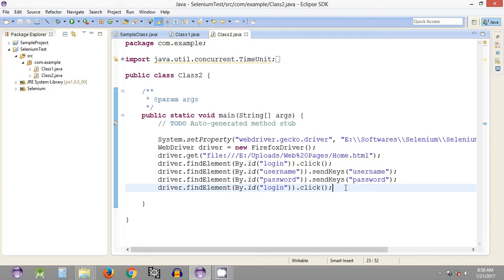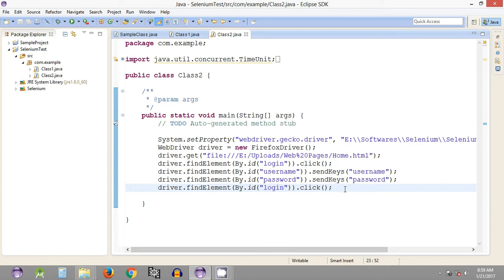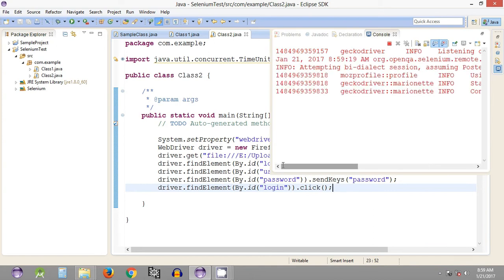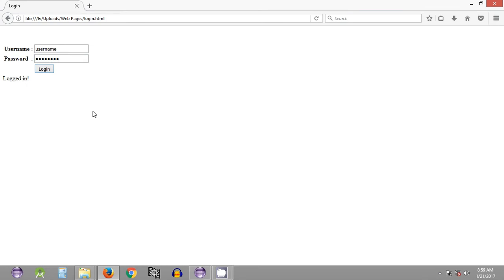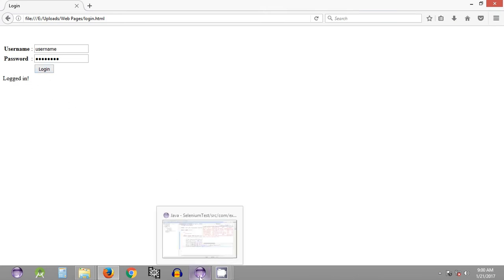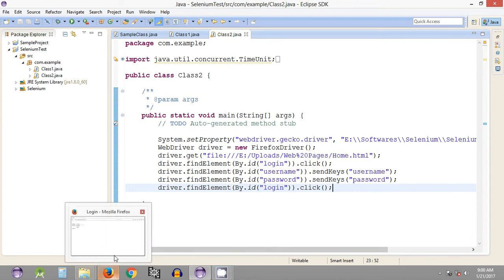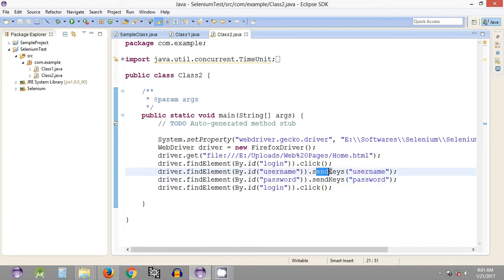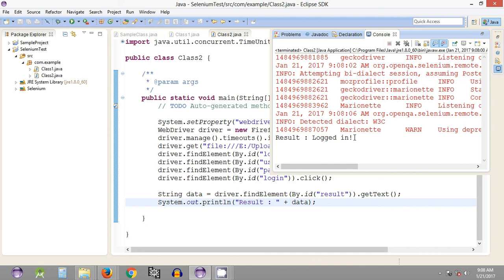Selenium Tutorial #20 - Selenium WebDriver - Getting Text from Web Page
This video explains how we can use Selenium WebDriver method to get text from a Web Page and print on console